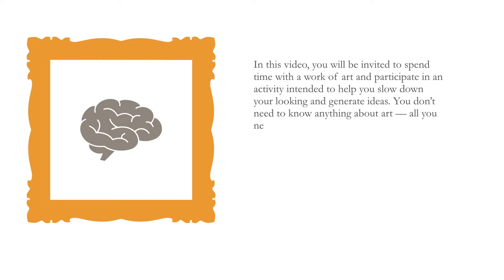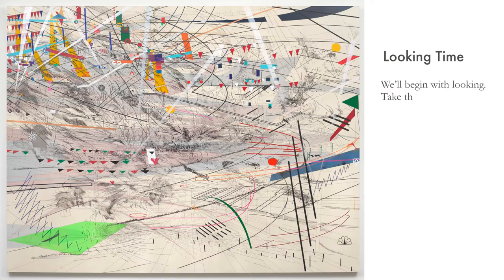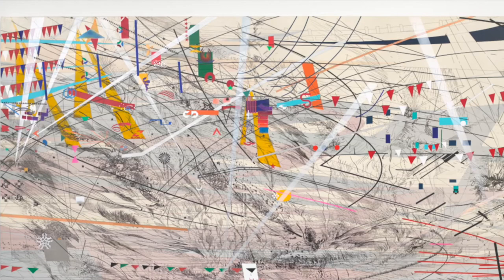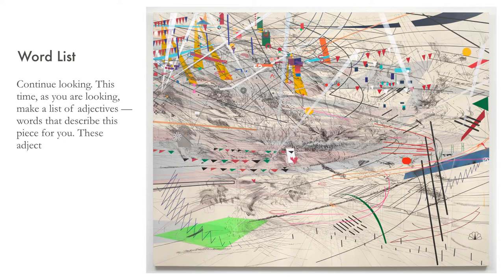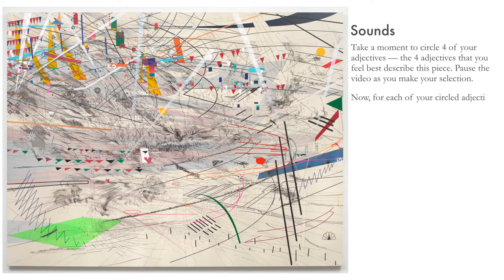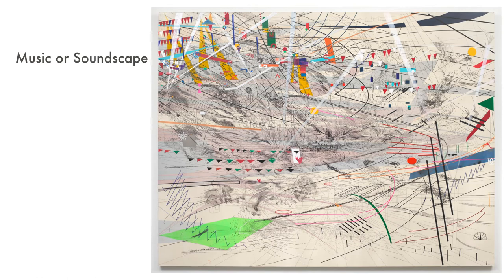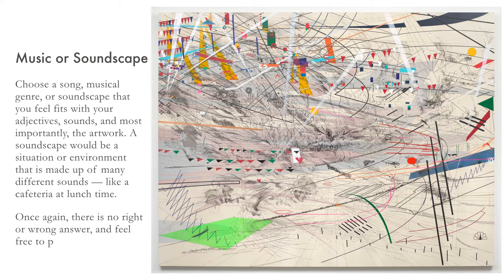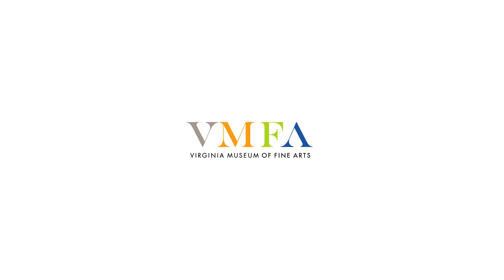Take a Closer Look: DJ the Artwork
This guiding video prompt helps students document their responses to and build an interpretation of VMFA’s "Stadia III", a painting by artist Julie Mehretu.